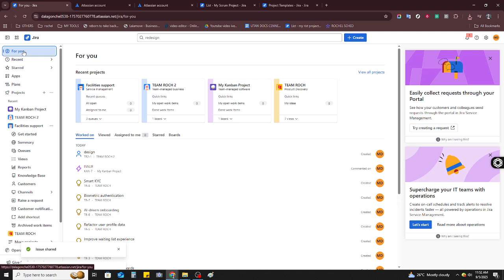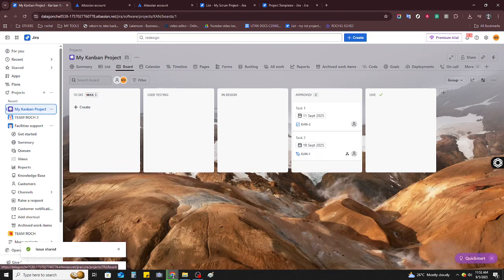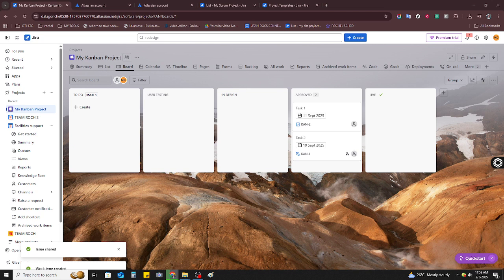how to set up and manage tasks using Jira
Learn how to set up and manage tasks using Jira with this comprehensive 2025 guide. Discover step-by-step instructions on creating tasks, assigning team members, setting priorities, and tracking progress efficiently. This tutorial also covers using boards, filters, and workflows to streamline project management and ensure nothing falls through the cracks. Perfect for project managers, scrum masters, and Jira users who want to improve productivity, enhance collaboration, and maintain organized projects effortlessly.